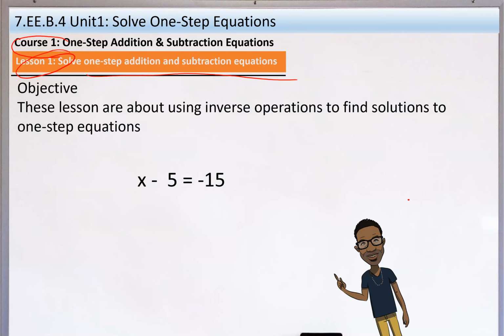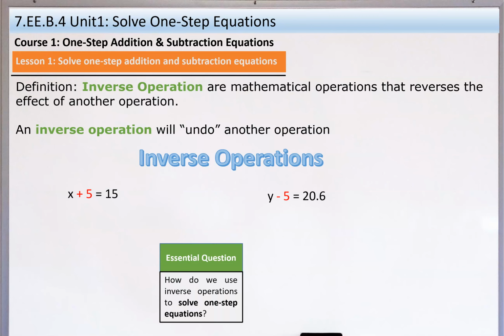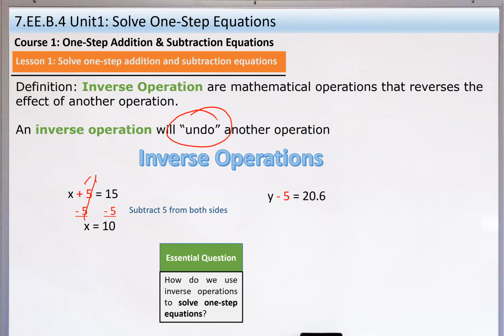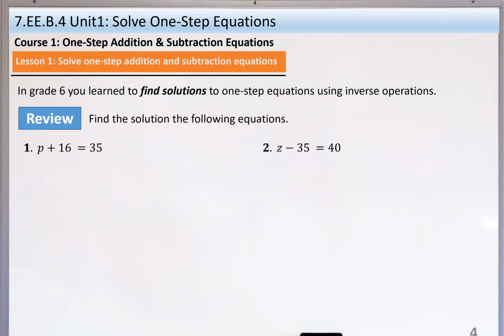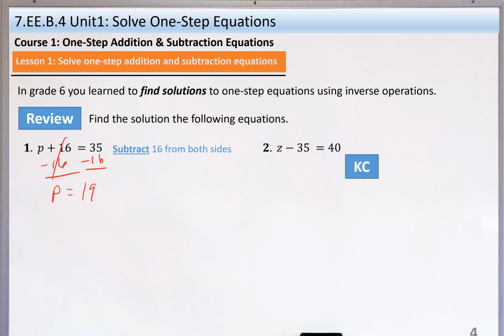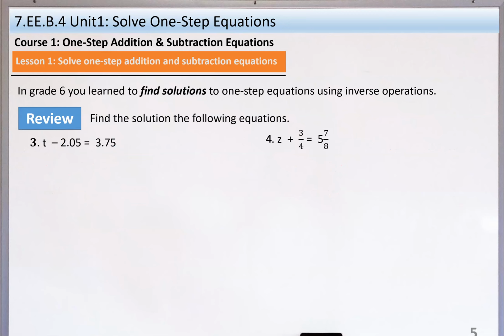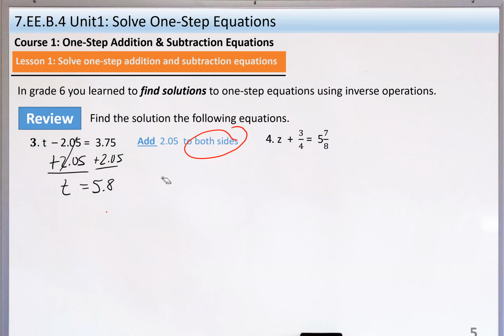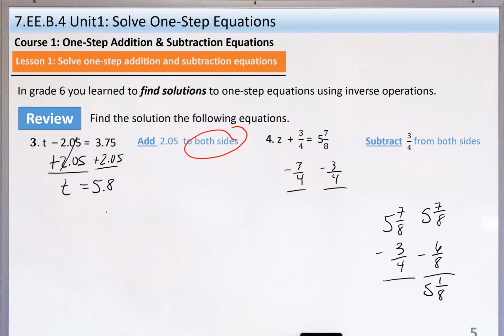Common Core Math- 7 EE B 4 Solve one step addition subtraction video 1